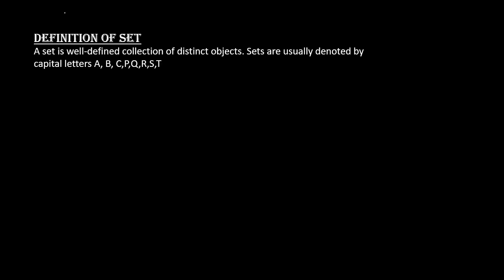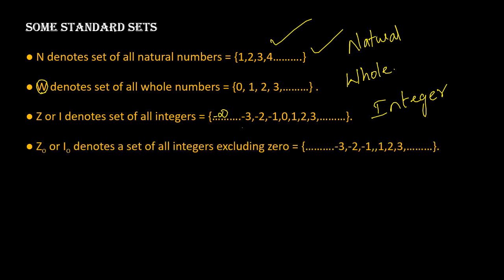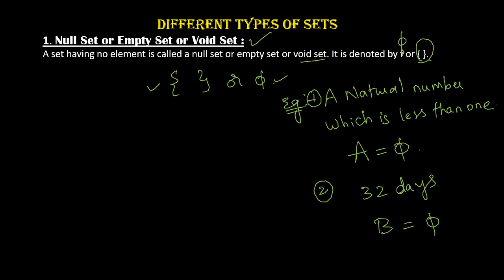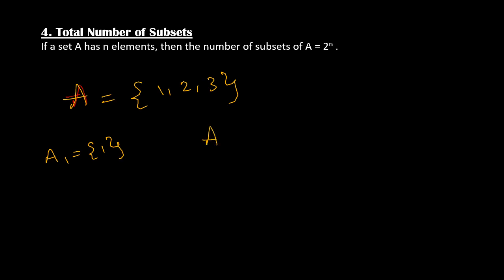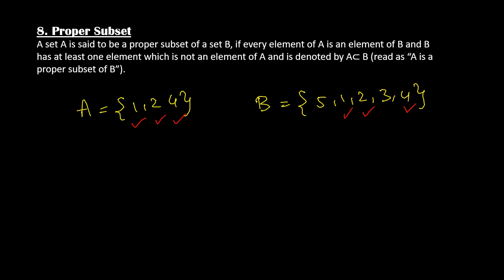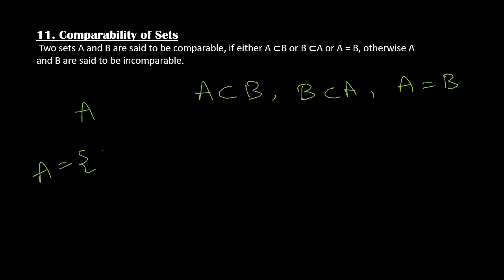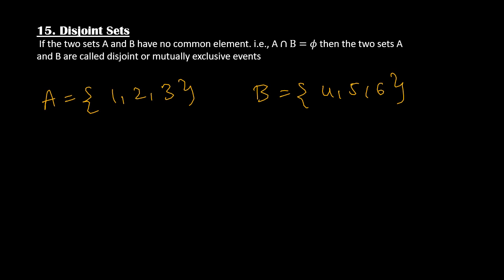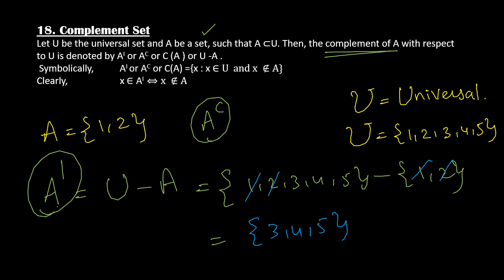1. SET THEORY from basic to advanced || types of sets | definitions| examples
set theory basics | definition of set | types of sets
In this video, we will be learning complete basic information of set theory, how to represent and types of sets.
It includes:
1. definition of sets
2. standard sets
3. null set
4. singleton set
5. subset
6. equal sets
7. power set
8. superset
9. proper subset
10. finite and infinite set
11. cardinal number of a finite set
12. universal set
13. union of set
14. intersection of sets
15. disjoint sets
16. difference of sets
17. symmetric difference of sets
18. complement of sets
19. set theory
20. sets
21. sets basics
22. examples of sets
23- problems on sets
24. class 11 sets
25. class 12 sets
26. important definition on sets

video made by masterhandmath